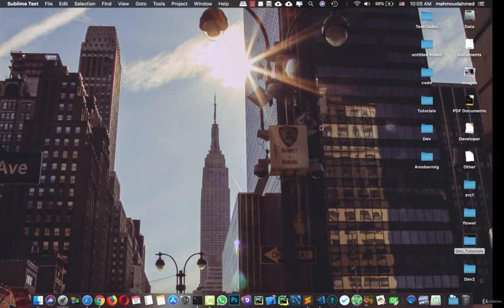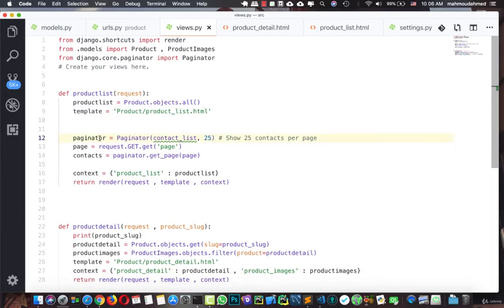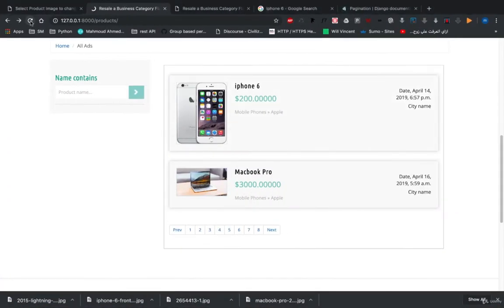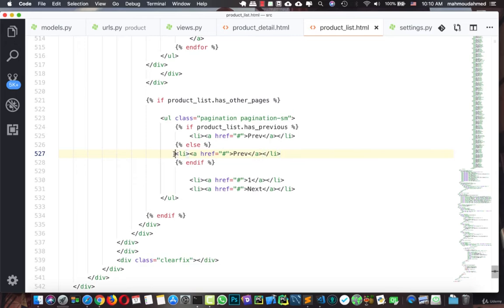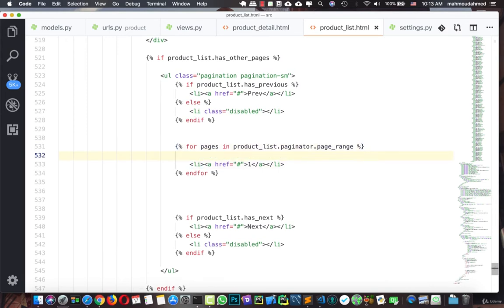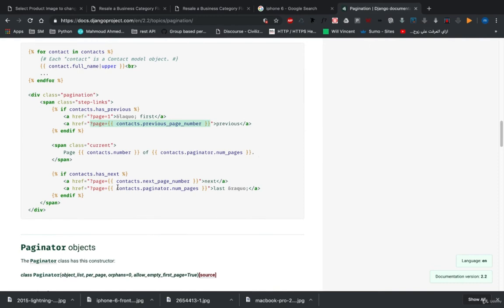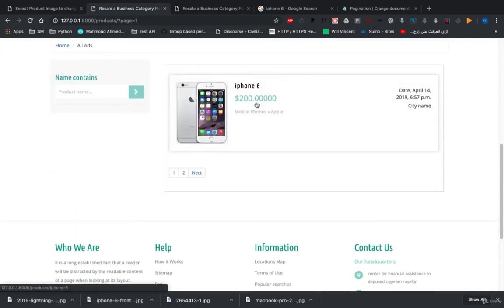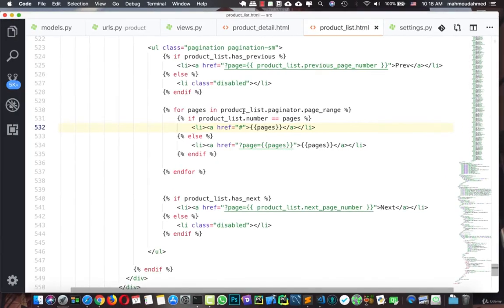Adding Products Pagination | Build OLX Clone With Python & Django